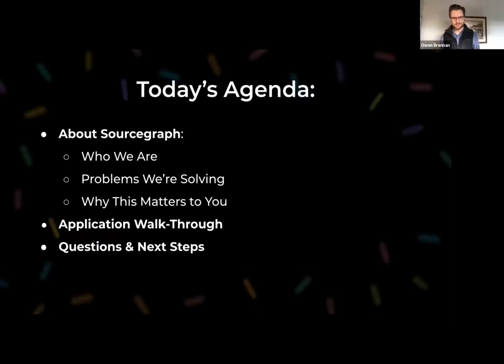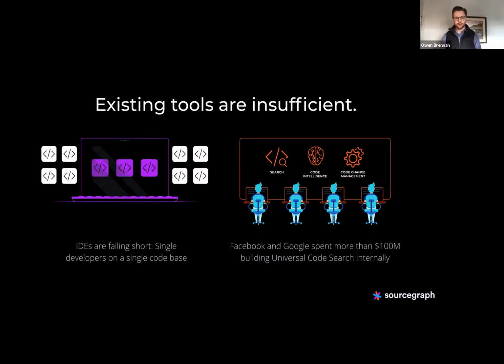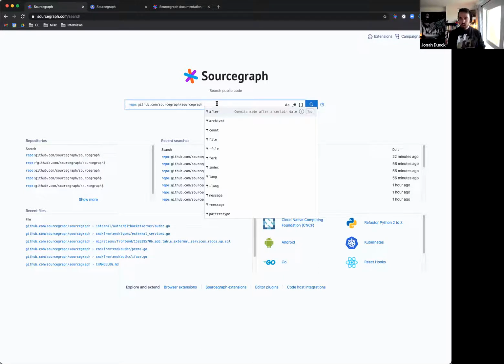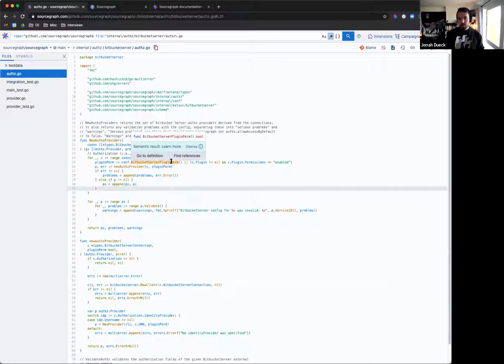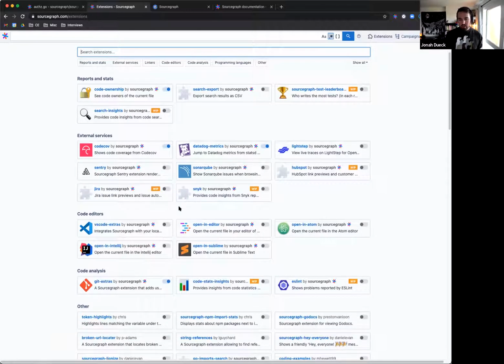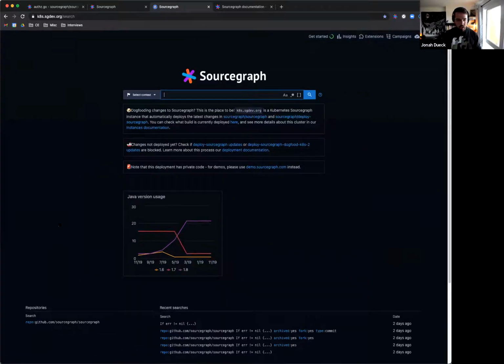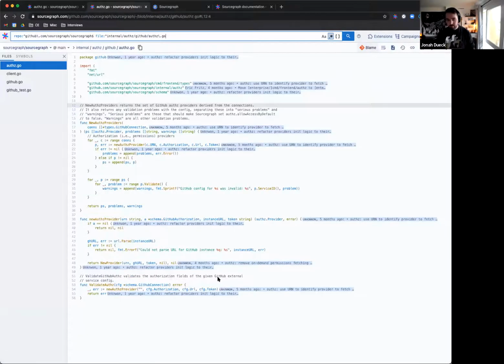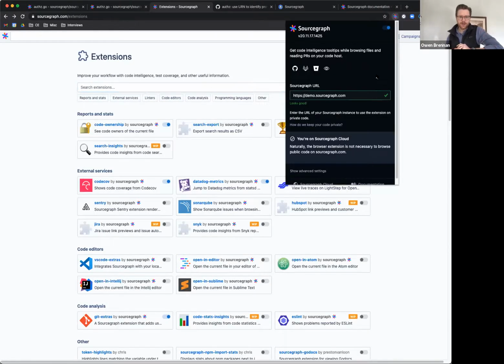Sourcegraph Product tour - November 19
Walkthrough the core features of Sourcegraph with a customer engineer.